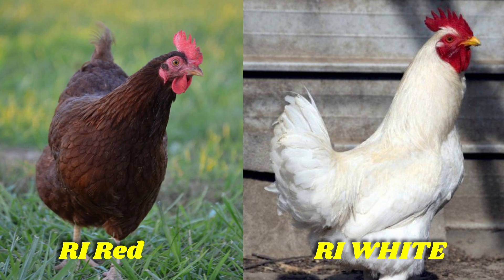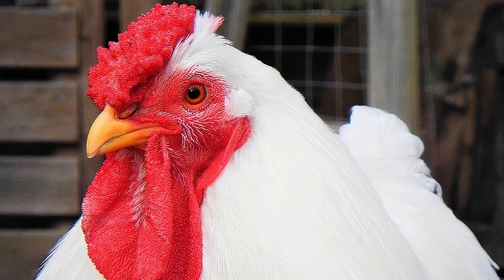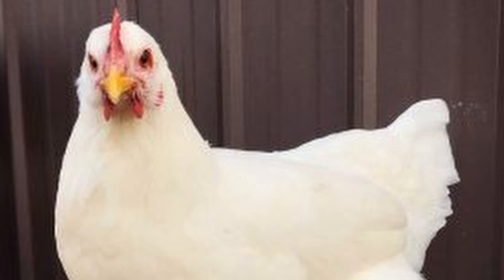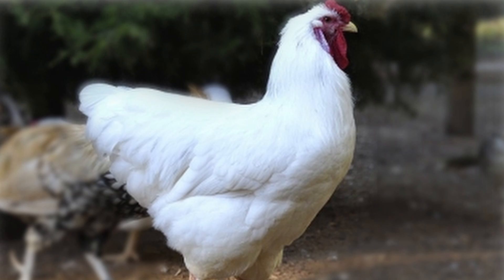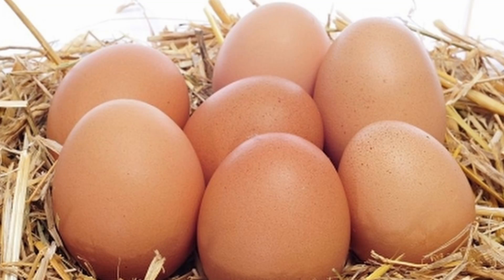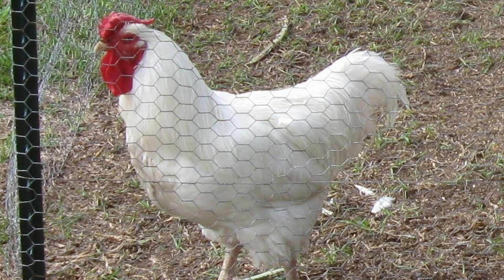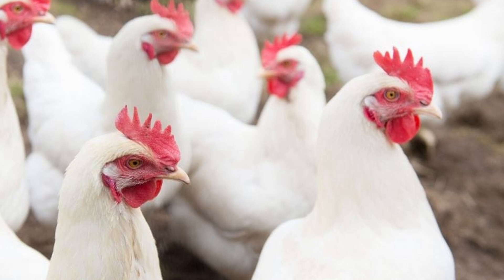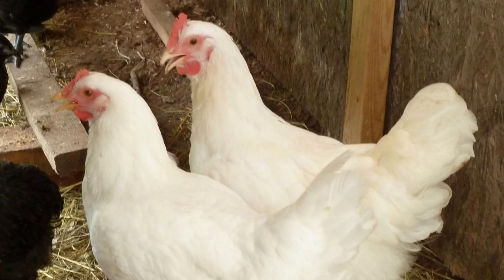HFG Farm Animal Spotlight: Rhode Island White Chicken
Often mistaken as a color variant of the Rhode Island Red, the Rhode Island White is instead, a distinct breed of chicken. Eric tells you all about this lesser-known breed in today's spotlight.